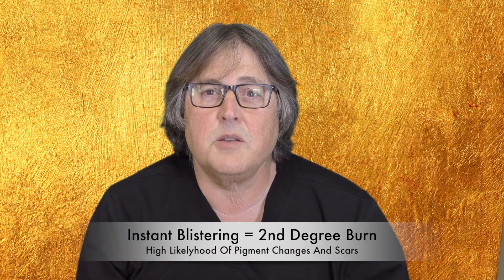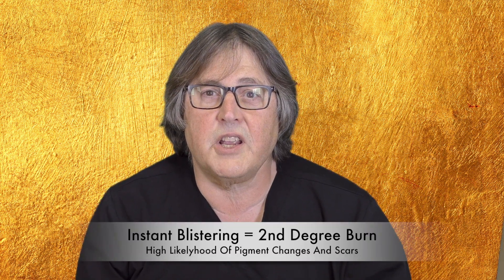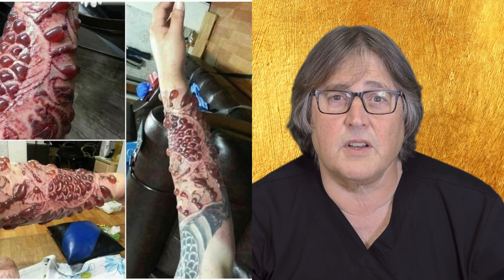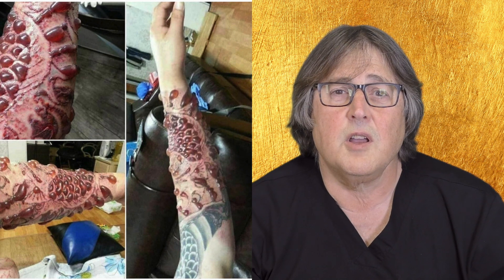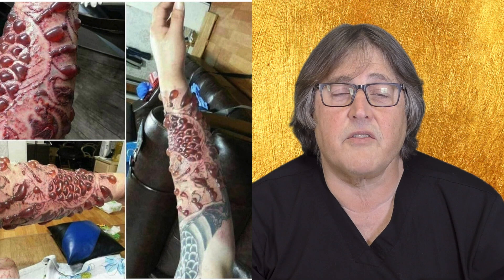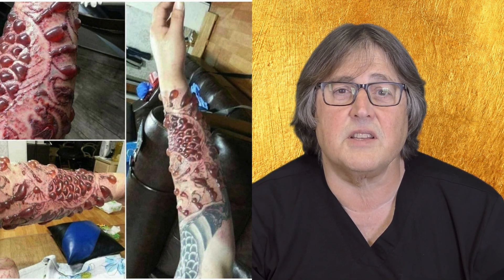Blisters After Laser Tattoo Removal, Why And How To Treat Them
Blistering after laser tattoo removal is common and should be prevented , however some colors blister very easily and some lasers for tattoo removal cause blistering even at low settings. I discuss why blisters form and how to take care of them and treat them.
Blisters from laser tattoo removal are often traumatic as opposed to being a second degree burn and most times heal very well. However , blisters after laser tattoo removal  can result in a loss of pigment as well as scar formation. Blisters that form during the laser tattoo removal process are a worry because that a sign the fluence was to high and the immediate blister may herald a scar and pigment loss.
Most blisters after laser tattoo removal form some time after the laser tattoo removal process and laser from a few days to a week. Most pop and drain, if that happens keep it clean and do not pick at the area. Application of topical antibiotics like Bacitracin or Neosporin provided you are not allergic are good agents for care until the area heals.
Red inks require a KTP laser and are very likely to blister as green ink to a Ruby laser.
The blisters are fluid filled and when burst a clear to blood tinged fluid is released, sometimes a bit of the ink color as well. At no time should pus be released and if that occurs or the blister is hot, red throbbing and swollen then a doctor should evaluate to make sure an infection is not present
Some laser system create blisters more frequently than other lasers  the Q Ruby is one of them for Green and Blue inks, the risk of blistering is much greater with the Ruby compared to the Q YAG.
Tattoos that are large with little non-inked skin are also more prone to blistering.
0:00 Start
0:35 When did the blister form immediately or a few hours after your laser
0:50 The Traumatic blister
1:10 Ugly Blisters
1:33 Red Ink blisters
1:55 Ruby vs YAG lasers
2:07 Finger Blister
2:50 Red hand blisters
3:17 Severe blistering of a 1/2 sleeve
3:37  Tattoo with trauma around the edges
3:56 Punctuate Hemorrhage
4:17 Treatment of blistering from laser tattoo removal

Dr. Glenn Messina a practicing physician since 1986 Board Certified in Anesthesia / Critical Care with training in Internal Medicine. This channel discusses a wide variety of medical topics from Intensive Care, COVID-19, General Medical issues, Aesthetic medicine  which includes Botox and Dysport Injections, Dermal Fillers such as Juvederm, Radiesse, Restylane , Belotero and others as well as laser rejuvenation. These treatments are a big part of anti aging medicine and restoration.
Dr. Messina added laser tattoo removal to the practice in 2005 and was nicknamed " Dr. Undo Tattoo" from his patients.

The information in these videos is to educate however, Dr. Messina does not intend any of these videos to be used for learning a technique nor as a substitute for an actual evaluation by a physician. We always recommend in person visitation with the doctor of your choosing for any medical treatment.

Some videos are aimed at the medical community as a source of education  however, It is not a substitute for hands on learning of a technique.